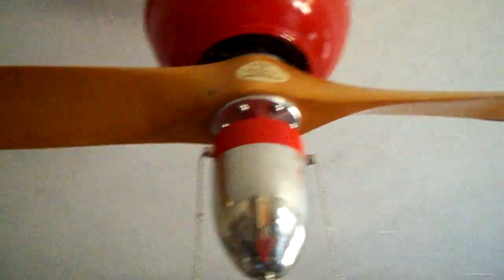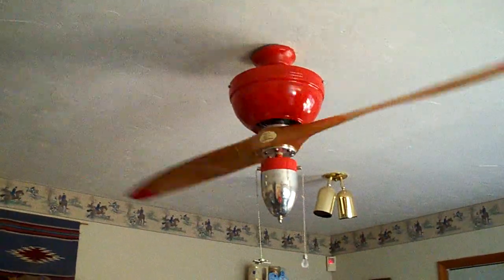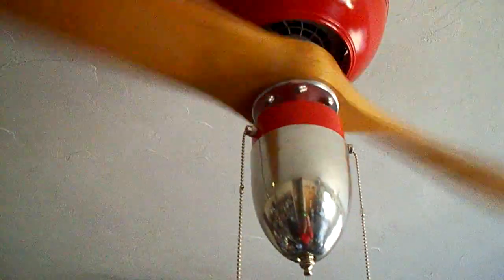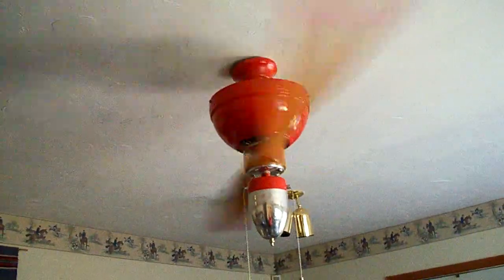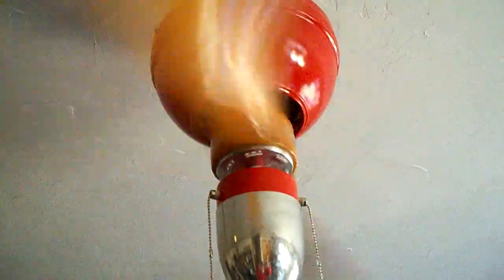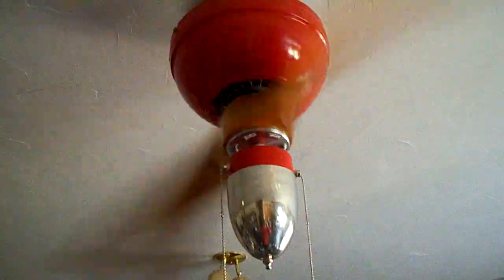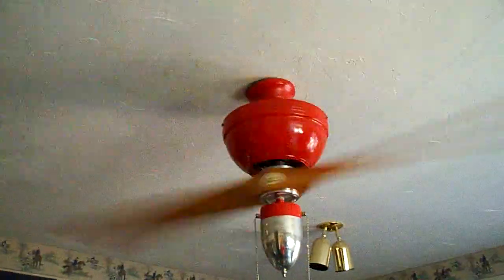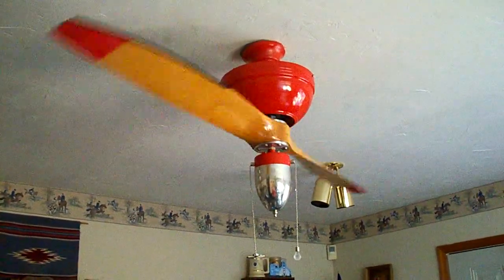Airplane fan 2 first test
+This% one uses an XLP from a 1997 stealth, there were many custom parts needed, custom flywheel, custom crossbar to hold the housing, custom wire way for the switch housing. The switch housing is a modified spare California surf one i had from one of those with dead motor as that was perfect match for the real propeller spinner i decided to use as switch cap.

Fan is set up to have 4 speeds no reverse function due to having an aerodynamic blade. currently using a 5uf+5uf+5uf cap for the speeds I don't think its enough and will probably change it to one if higher values later.

as it is right now the speeds are
40 rpm low
92 rpm medium low
134 rpm medium
238 rpm high

that big jump from medium to high is why i think it needs higher vaules.

Average wind speed I had  on high  was 5.5 MPH
which works out to about 9500 CFM for a 60in fan.

That's nearly as good as Hampton bay industrial fan's 5.8 MPH when in total free air. it just goes to how how much having aerodynamic blades helps a ceiling fan as in the original configuration as stealth the same motor would have only moved around 6500 CFM.